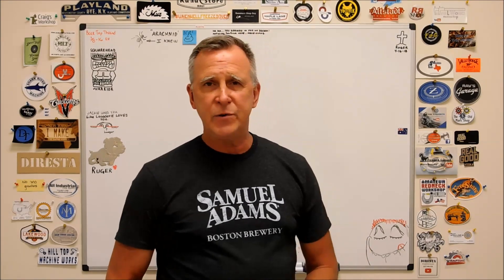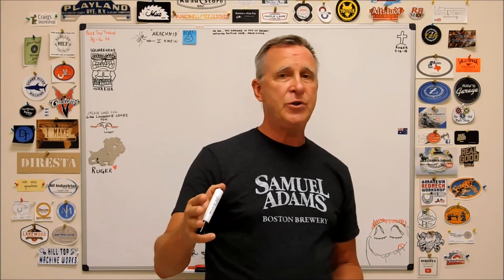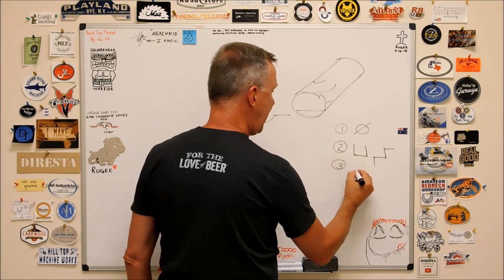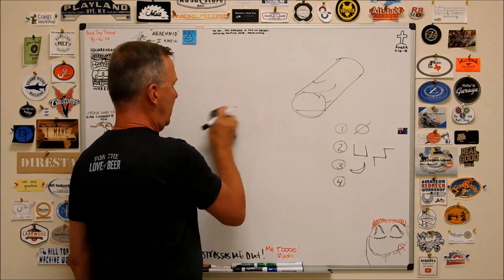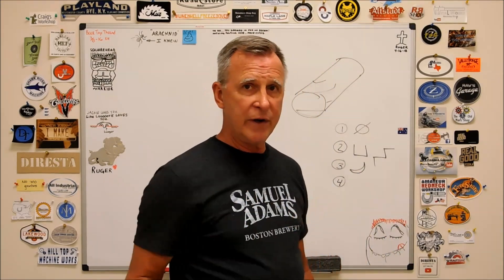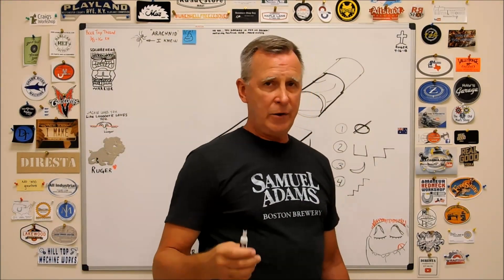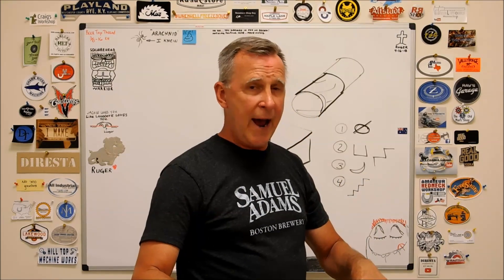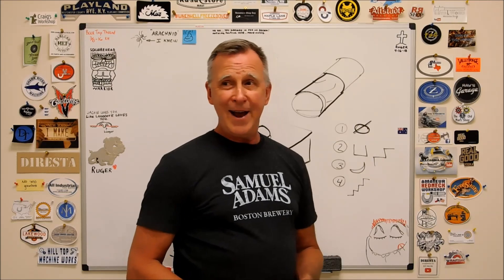Faster Milling and Longer Cutter Life...Watch this One !!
If your cutter has ever worn out before the feature was done, maybe you missed something. This video will show you an example of roughing and finishing with the same cutter with no finish sacrifice.